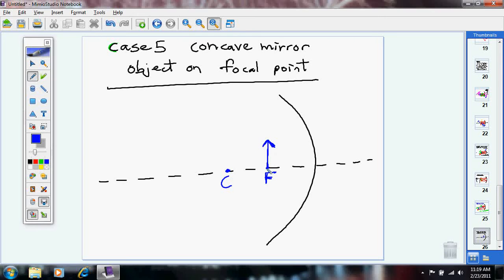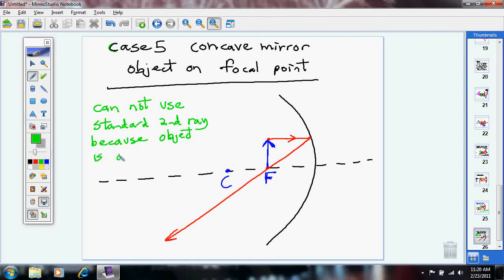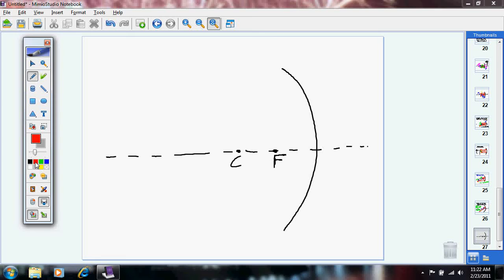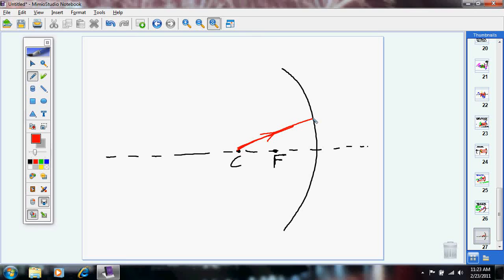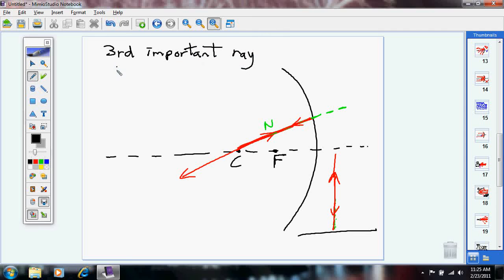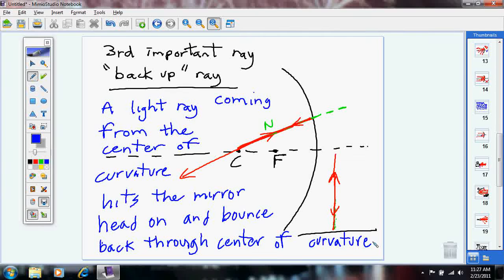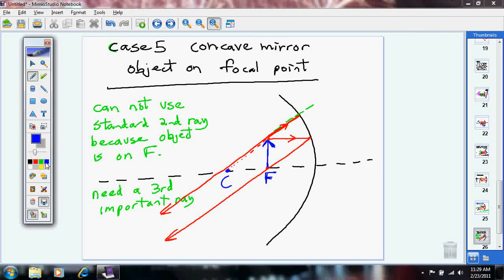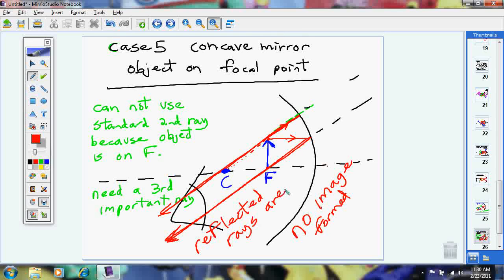concave mirror object on F